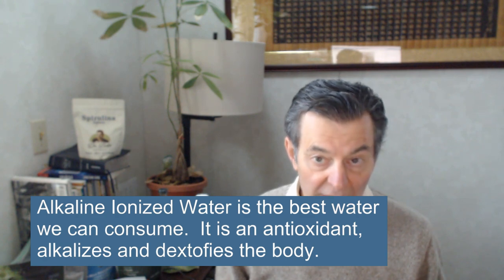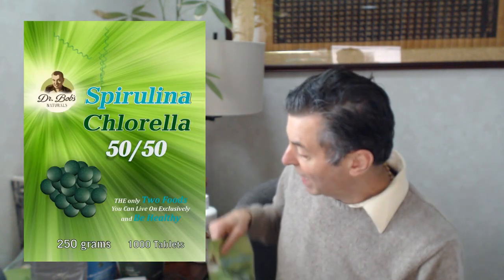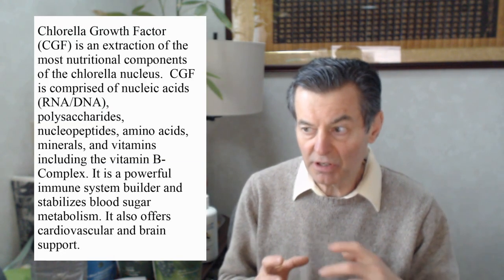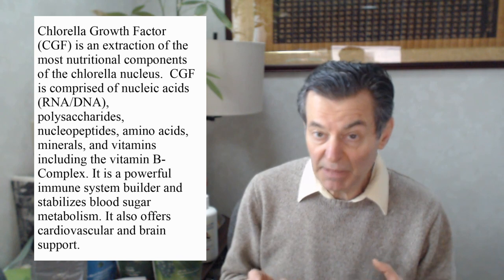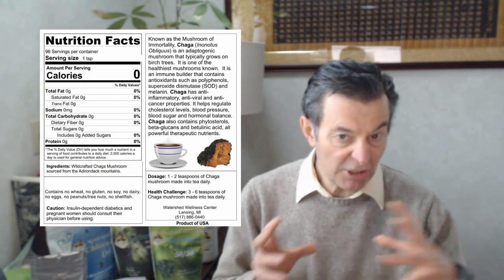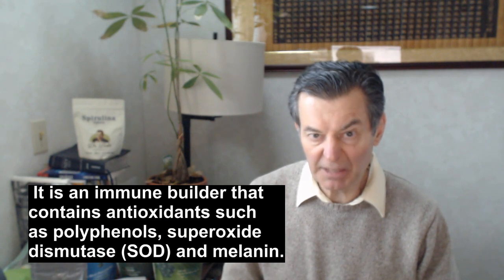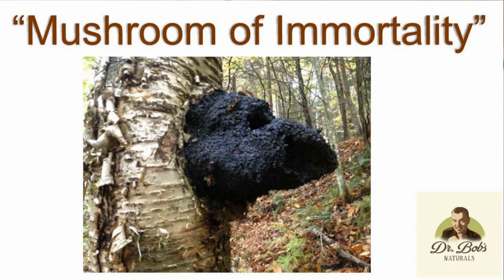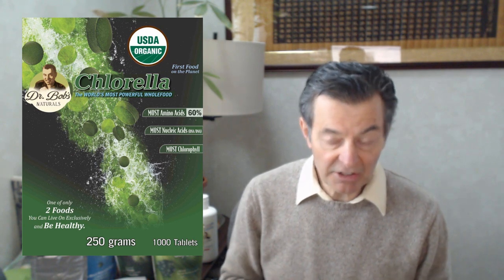Immune System Builders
Products Mentioned in this video:

Chaga Mushroom Powder-2 Oz.

Facebook.com/watershedwellnesscenter
Dr. Bob's Twitter - @bobmccauley51